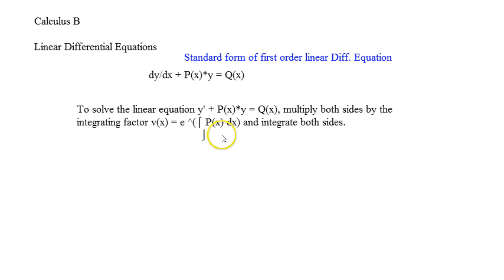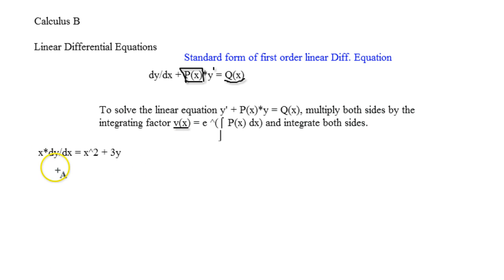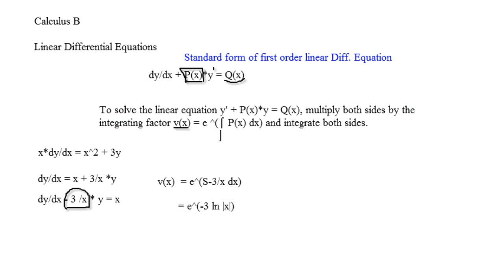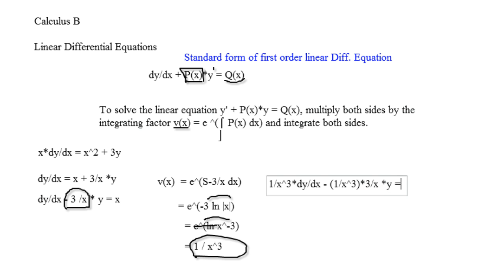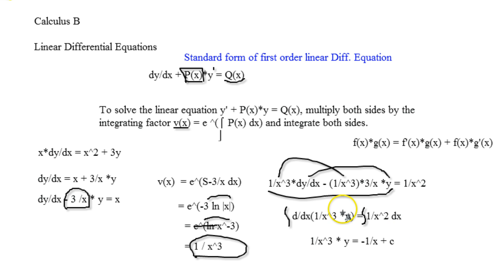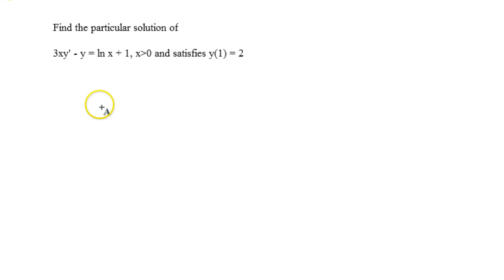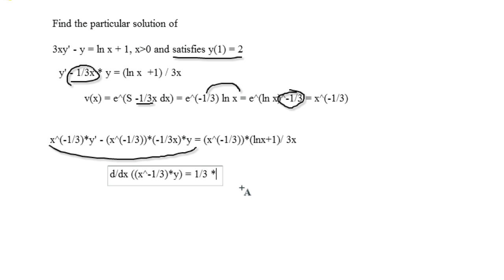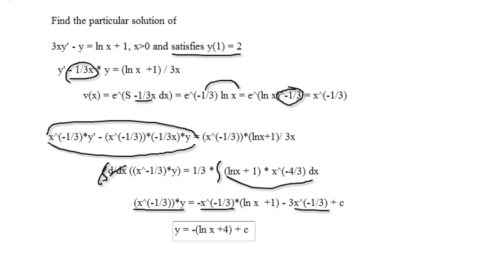Calculus B - Linear Diff. Equations